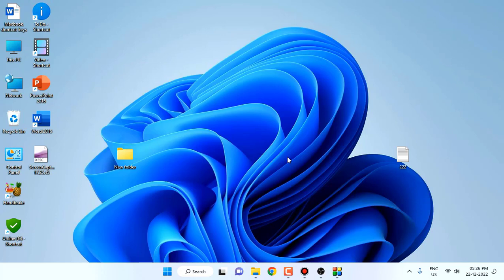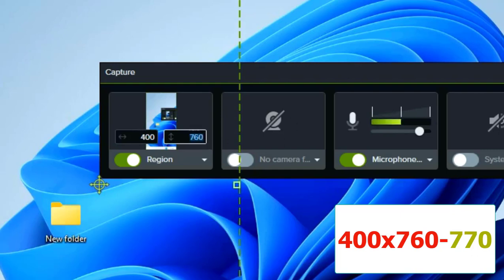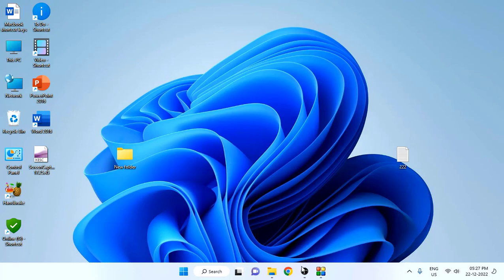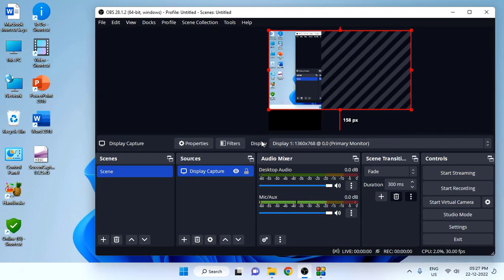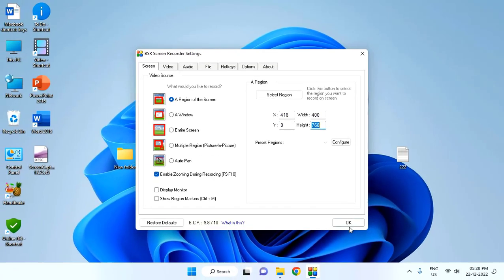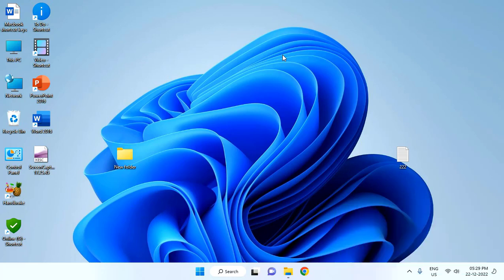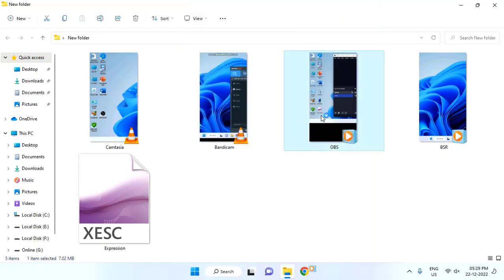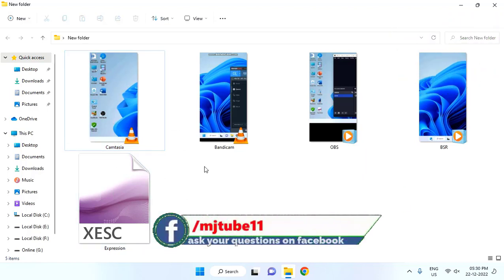How to Record Youtube Shorts Videos Using Any Screen Recorder in Desktop PC (9:16)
Record Youtube Shorts Video in Desktop PC Using Any Screen Recorder

Camtasia Screen Recorder, BSR Screen Recorder, Microsoft Expression Screen Recorder, OBS Screen Recorder, Bandicam Screen Recorder